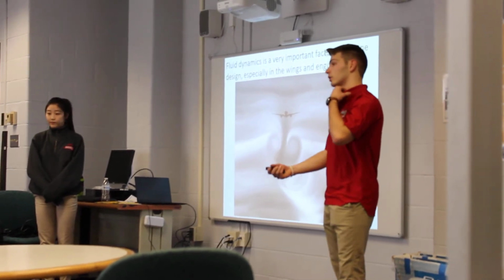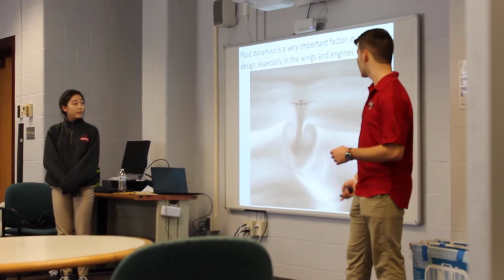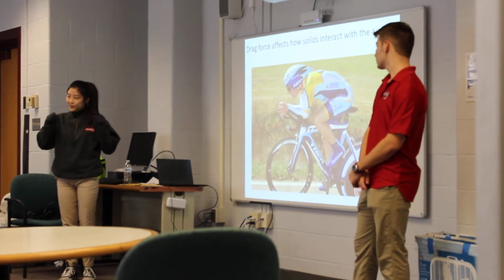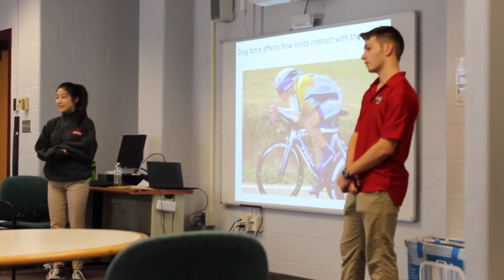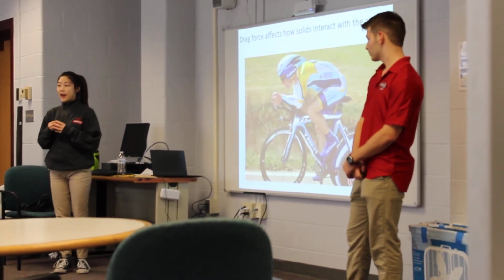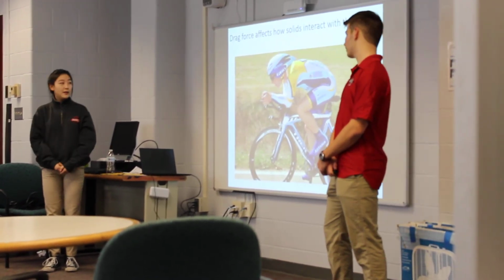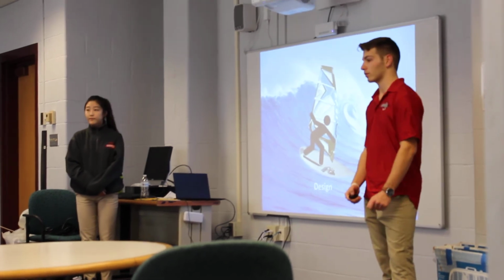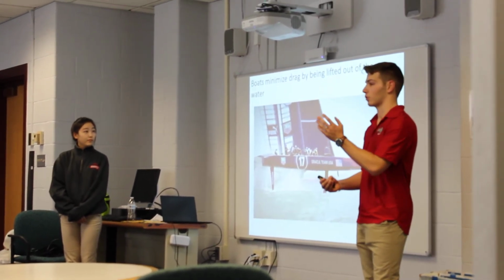Fluid Dynamics 2